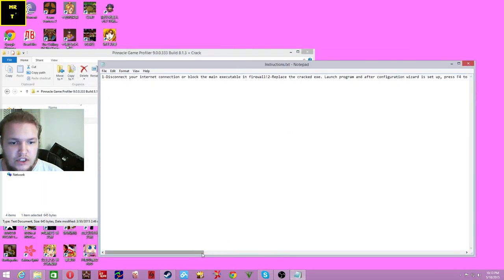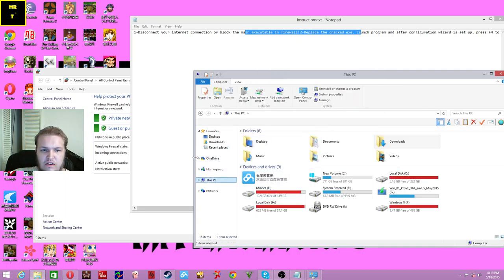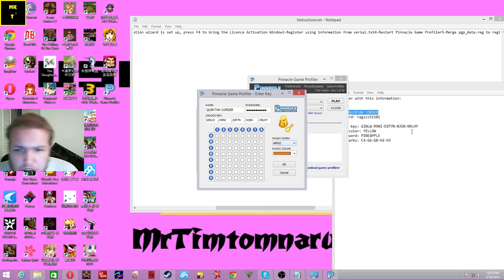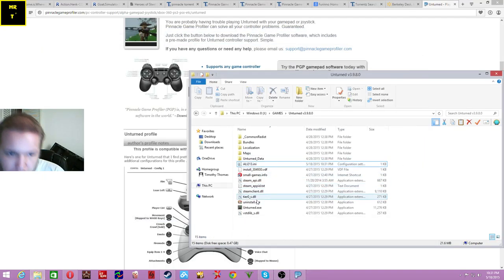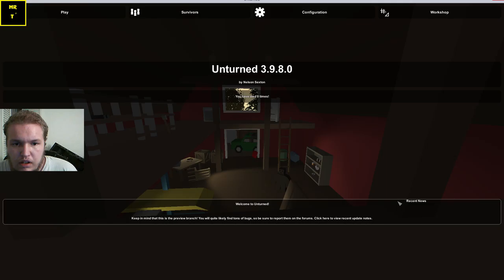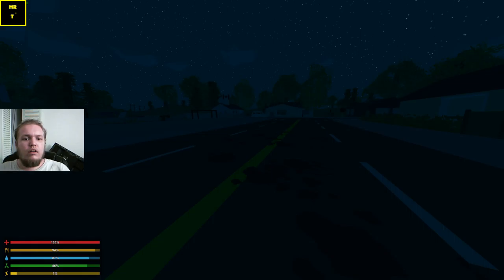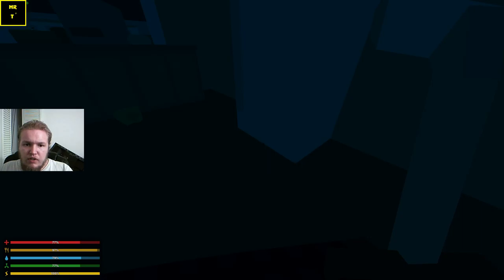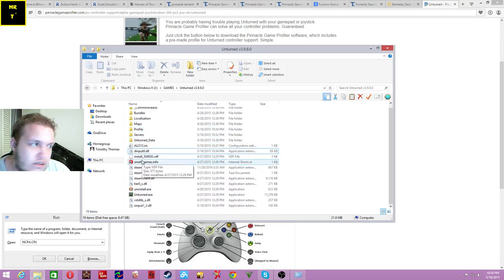How to use controllers on un-supported games on pc MrTimtomnaru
**NOTE** Link is fixed! let me know if it goes down :3

enjoy :3